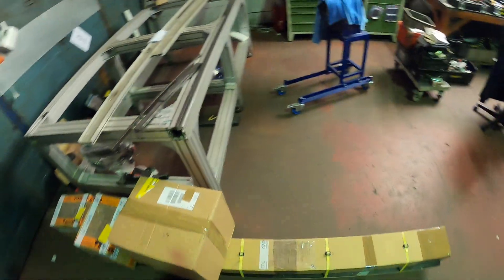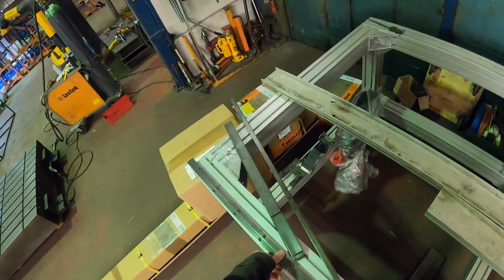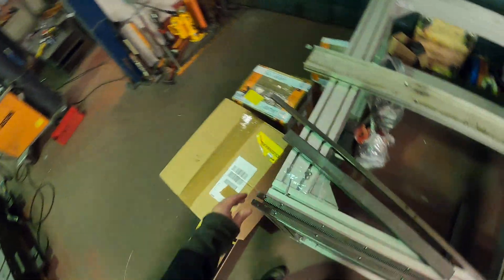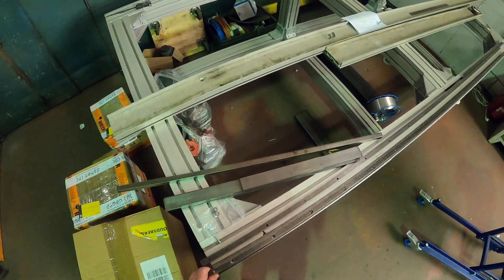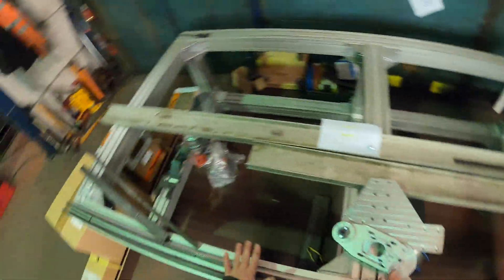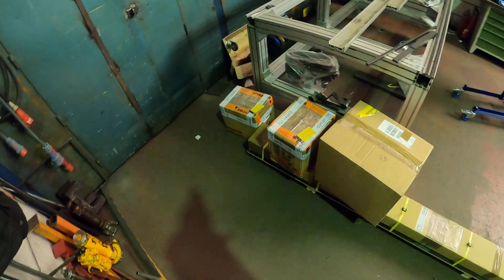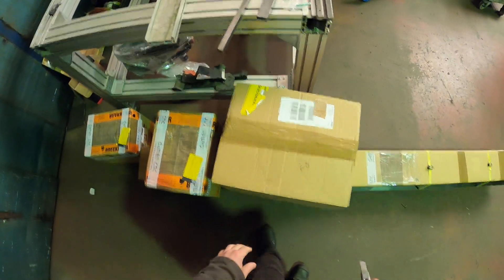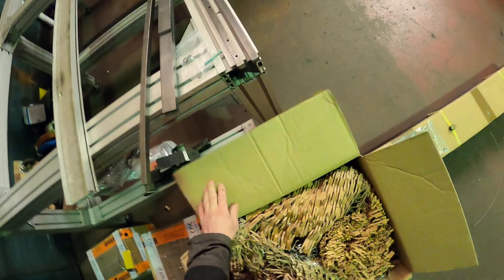Building CNC combo Plasma / Router 2.4m x 1.5m _ part.1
Hello everyone
This video is about how i started to build my big CNC combo Plasma / Router .